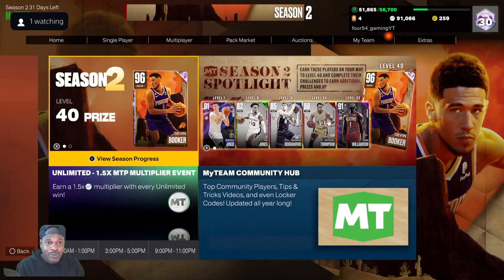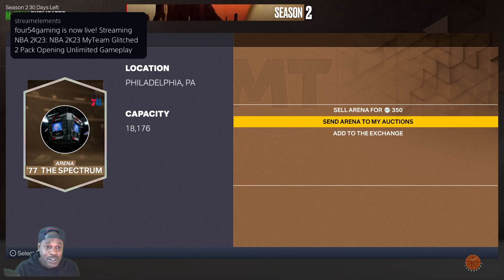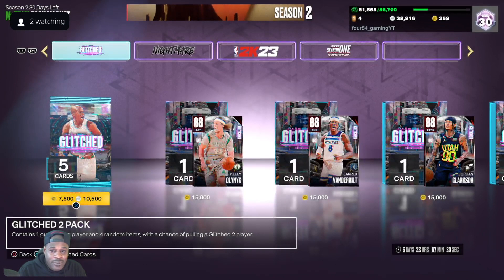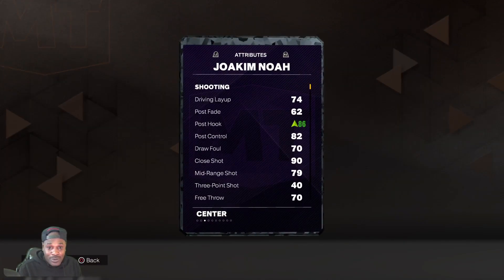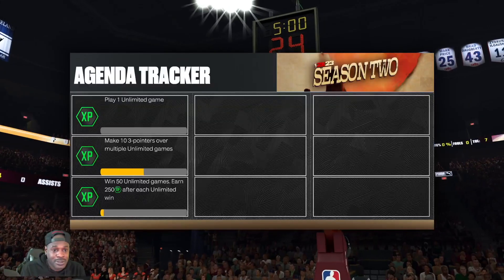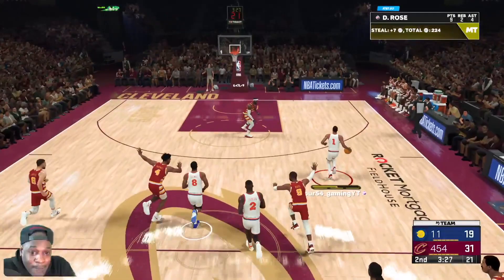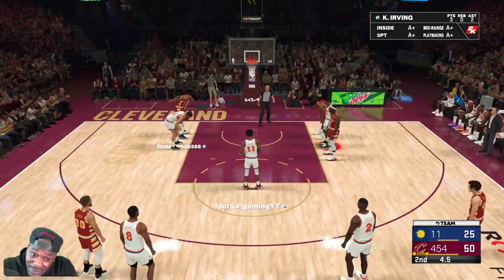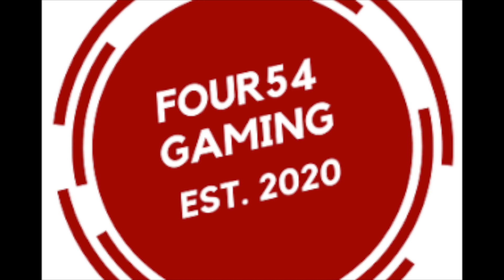NBA 2K23 Glitched 2 Pack Opening + Unlimited Gameplay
Hi! I upload and live stream content from NBA 2k23 everyday. I also like to upload videos that help others grow on Youtube. Occasionally we also play Fortnite & Madden. Just know that I'm very consistent with uploads and streams.
If you're a real sports buff, check out our community section where there are several active polls. Fell free to vote on whatever topic you want.

Four54 Gaming Point System:
Redeem 100,000 Points - 1v1 vs Me (Scheduled)
Redeem 250,000 Points - 50,000 MT  or 50,000 MUT Coin
Redeem 500,000 Points - 100,000 MT or 100,000 MUT Coin
Redeem 750,000 Points - 150,000 MT or 1,000 v-bucks
Redeem 1,000,000 Points - $10 PSN or XBox gift card
Redeem 2,000,000 Points - $25 PSN or XBox gift card

You aren't required to talk in the chat OR Donate money, but those things are always appreciated.